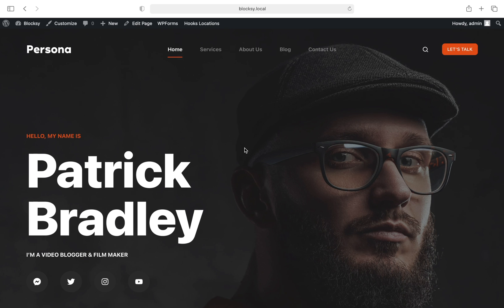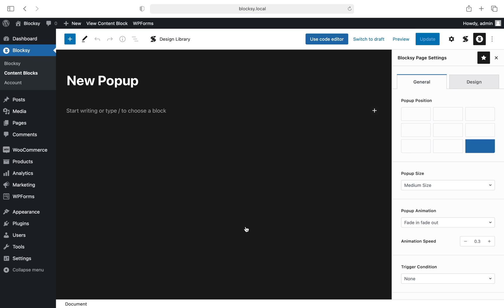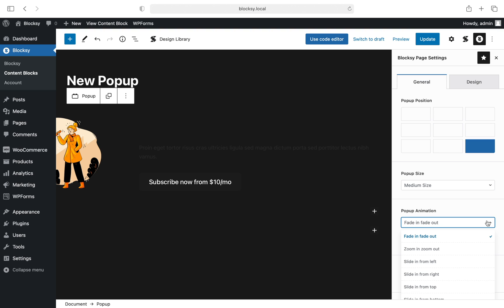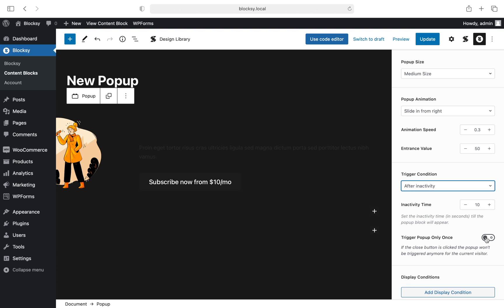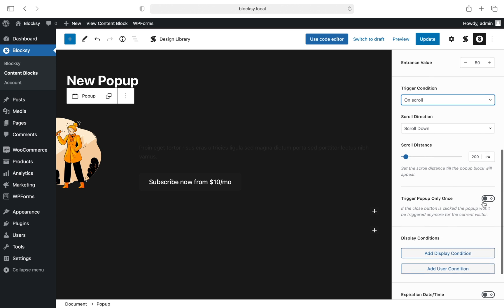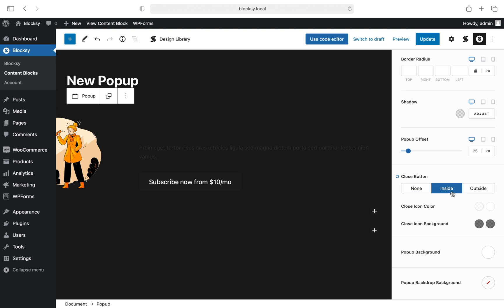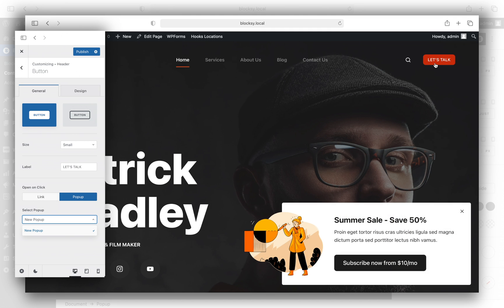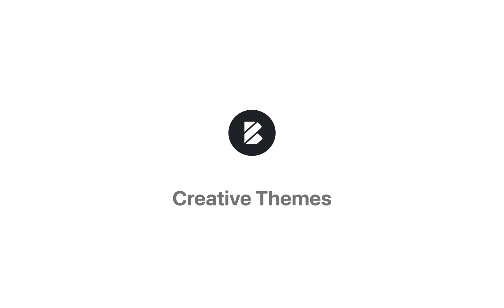The New Pop-Up Content Block | Blocksy Premium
With Pop-ups, you can present important information to your visitors by showing a little box on the screen, based on a number of different conditions. Working with Pop-ups is no different than working with Content Blocks.

Today, we’re going to take a look at our newest Content Block, the Pop-up!